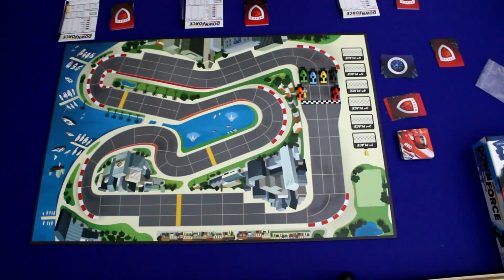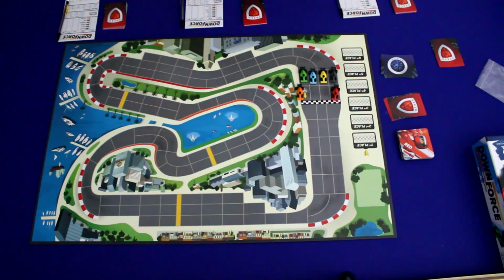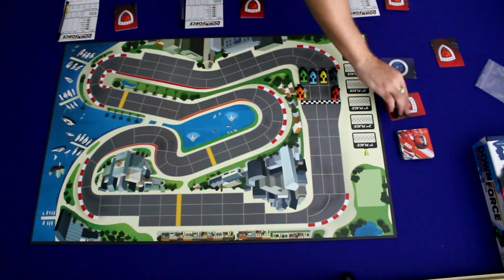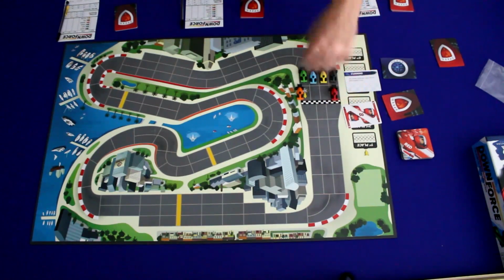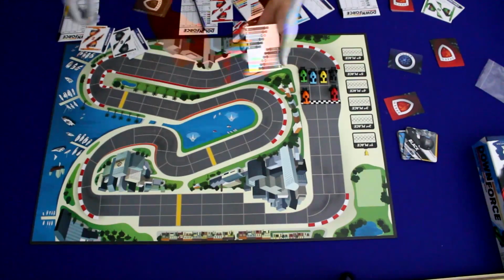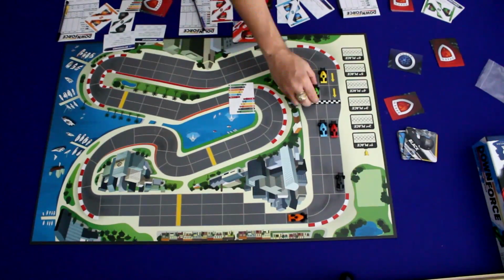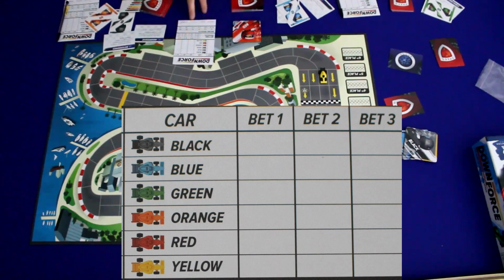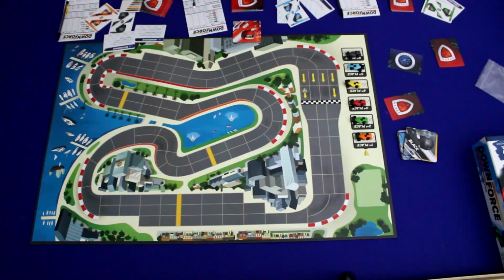Board Game Review and Gameplay Demo - Downforce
Today on the review docket is a fast fun, and unique racing and bidding game!  Downforce uses cards for moving the vehicles around the track, but in the end, all that matters is the money you've got!  Buy cars smartly and bet on the winner!

I also have one of those fancy facebook things now, too!